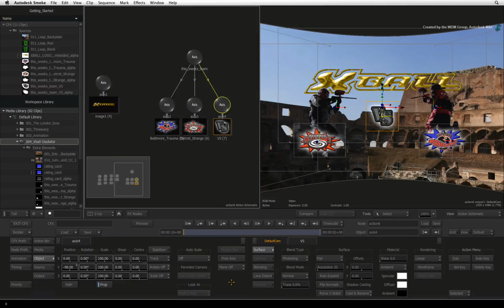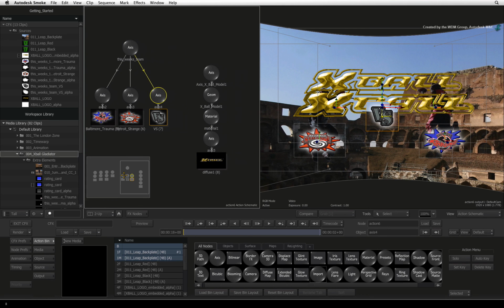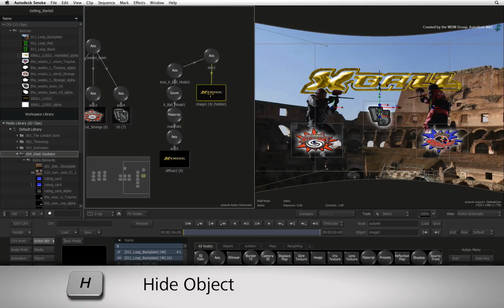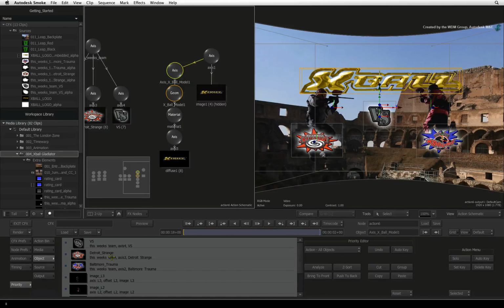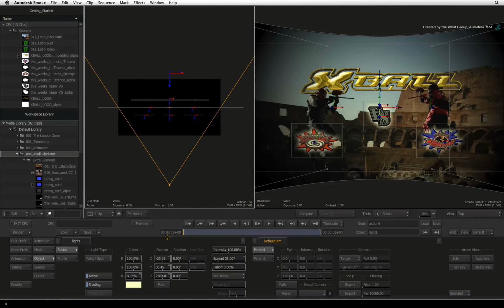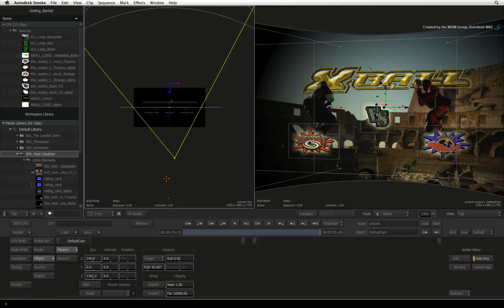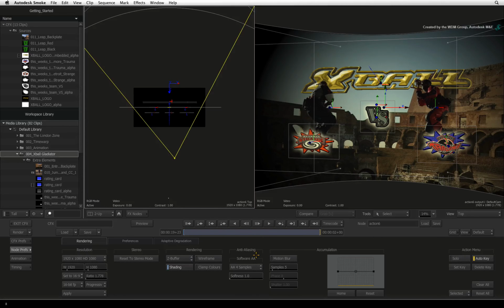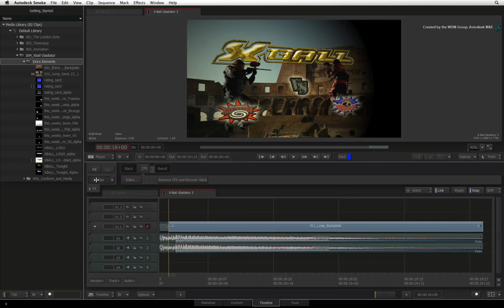Action 3D Compositing Overview - Part 3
Level: Beginner

This movie introduces the Action 3D Compositor.

Part 3 of this overview shows you how to import a FBX 3D model into the action compositor.  You will position the 3D model into the composite as well as add a light to shade the composite.  Finally you'll animate the 3D camera and set up the settings for the final render.

For Information, Feedback and Comments:

Autodesk Area